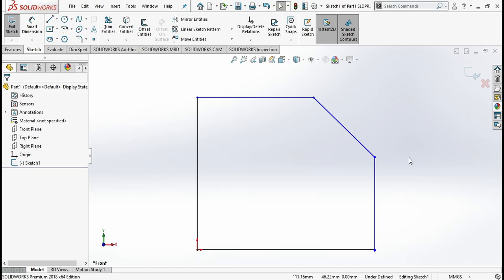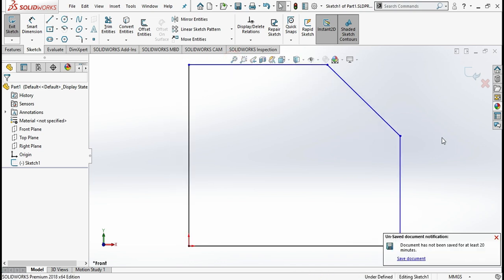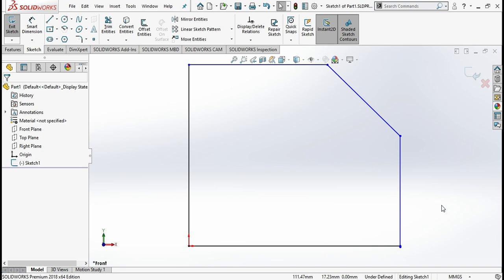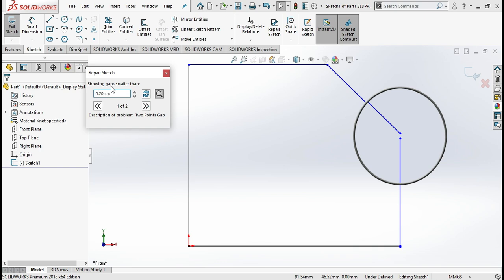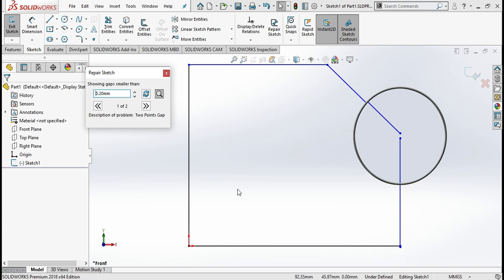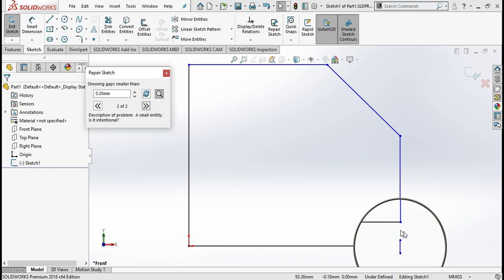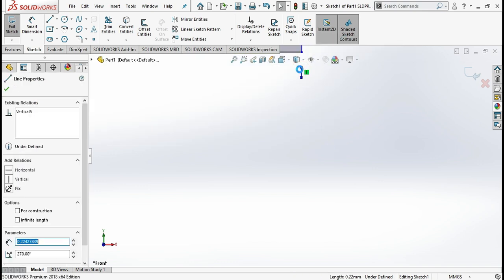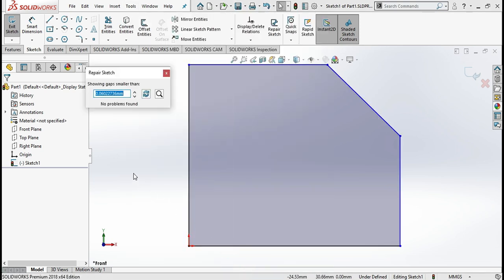SolidWorks For Beginners _Repair Sketch